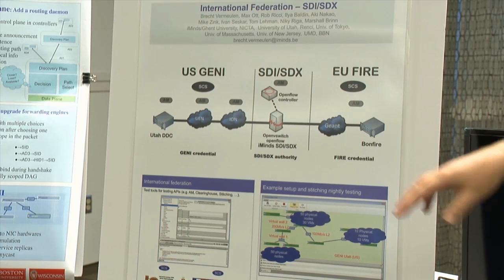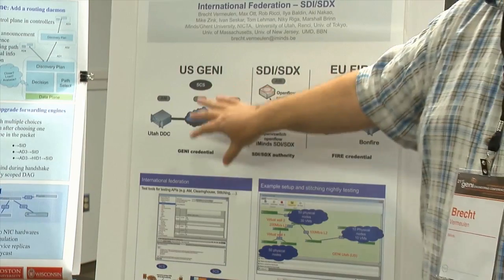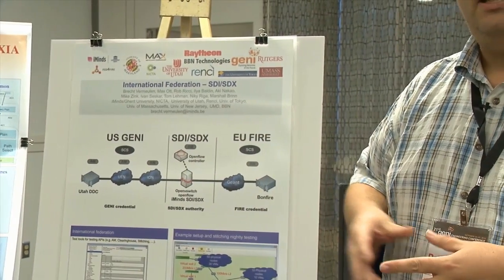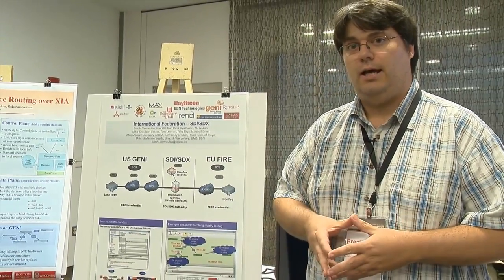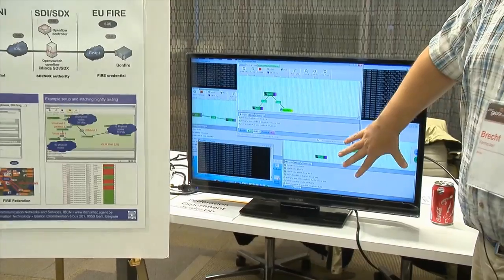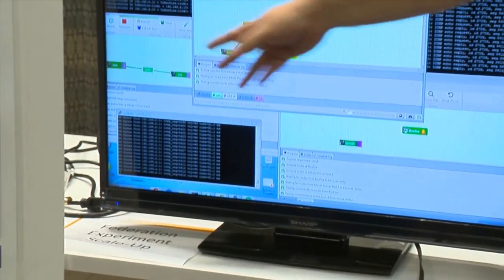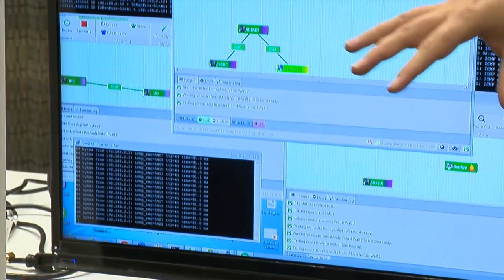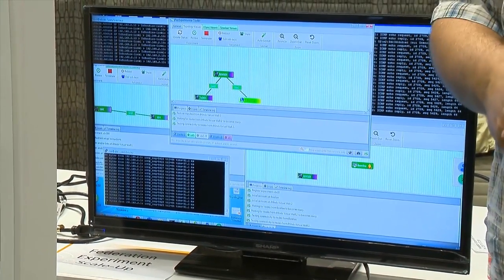GEC21: Demo - International Federation and Connectivity, SDX/SDIX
GEC21.
Presented by Brecht Vermeulen, iMinds, Belgium.
Based on previous GEC demos on international federation, we want to demonstrate to what we can currently scale regarding number of resources and what limits the tools and federation currently have. (target: 1000 resources in an experiment built from multiple slices)